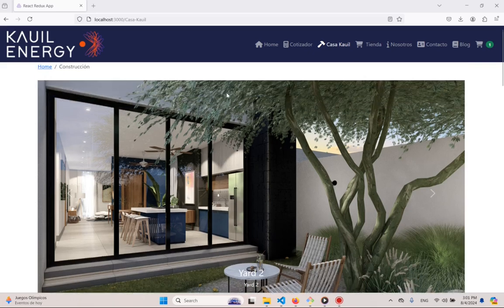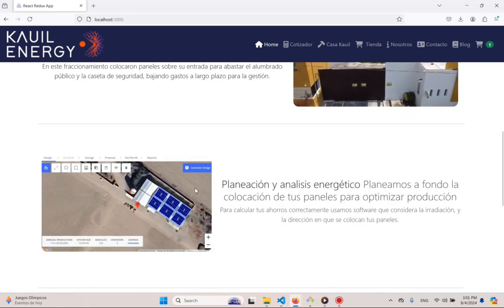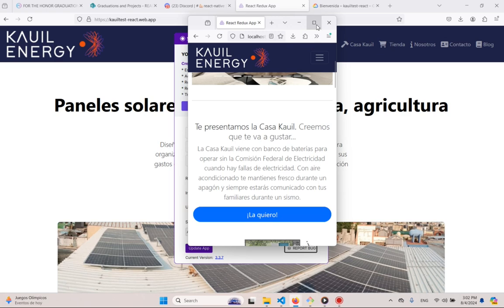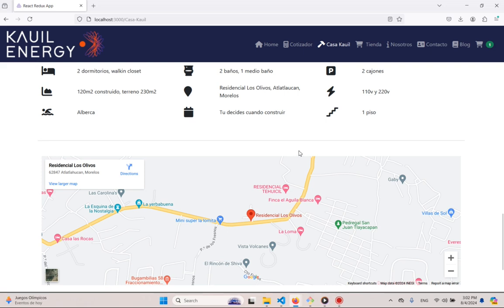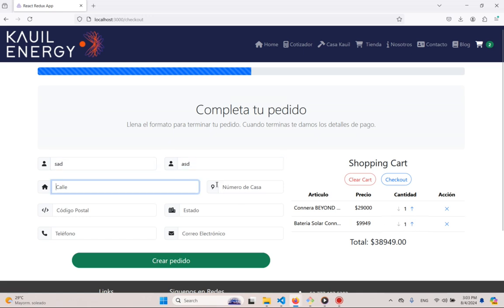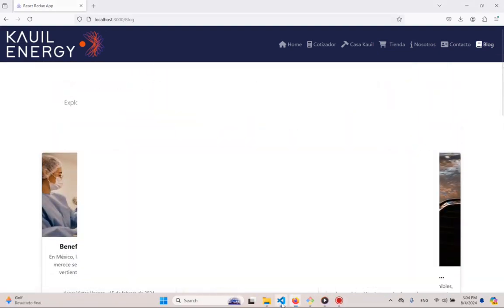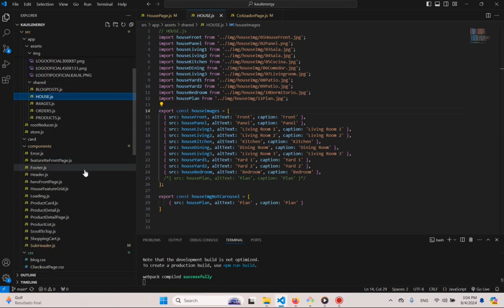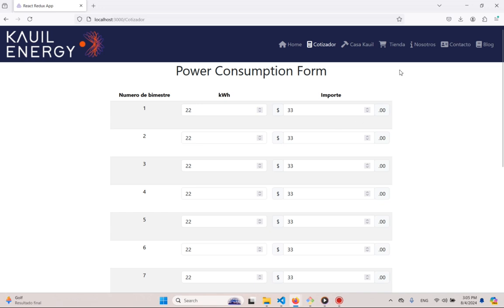Nucamp Student Project Portfolio | Kauil Energy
Asger Victor Hansen | Front End Web + Development